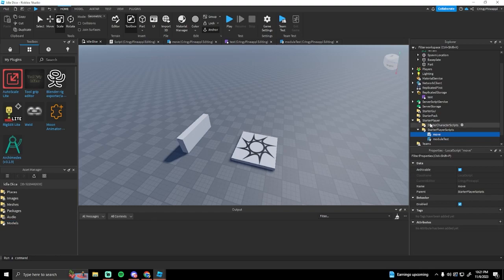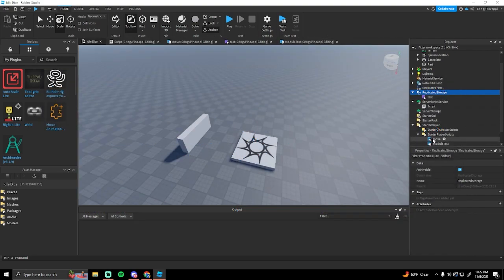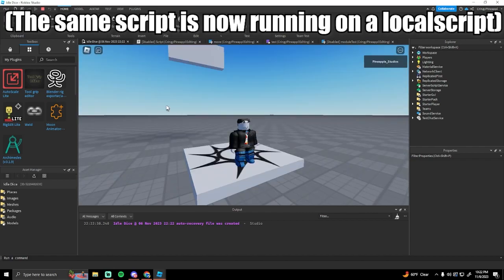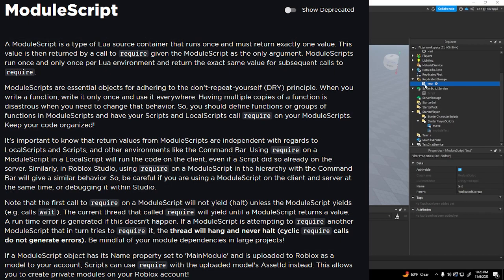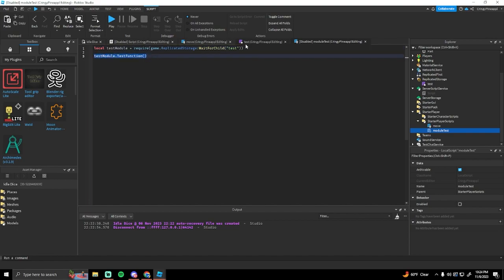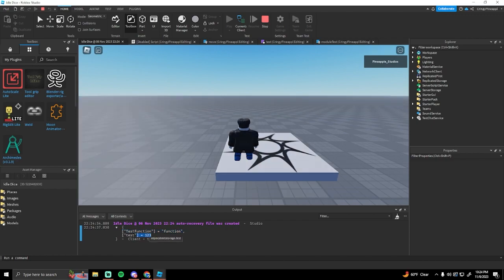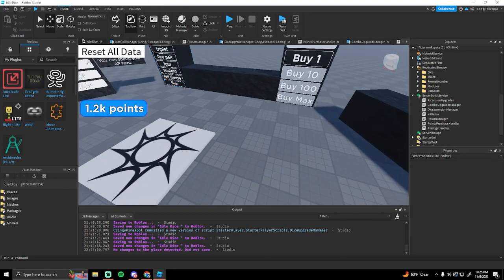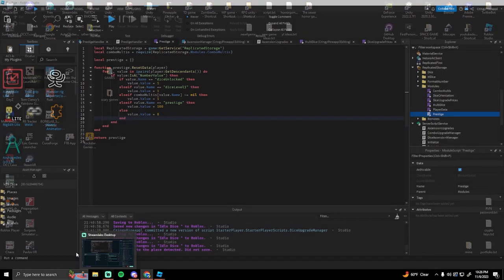Scripts vs Local Scripts vs Module Scripts, When should you use them?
In this video I will show the differences between scripts, local scripts, and module scripts in Roblox Studio! Scripting is the core of every game on Roblox, so it is good to know when to use each one!

If you want to read more about scripts in roblox, use this

Chapters:
0:00 Intro
0:20 Server Scripts
1:00 Local Scripts
1:49 Module Scripts
4:29 Outro